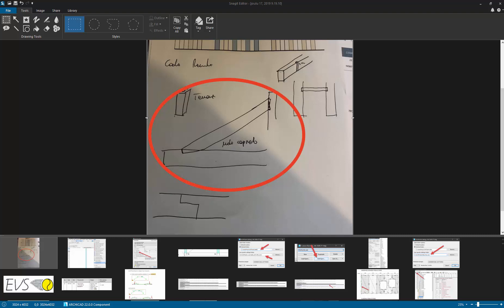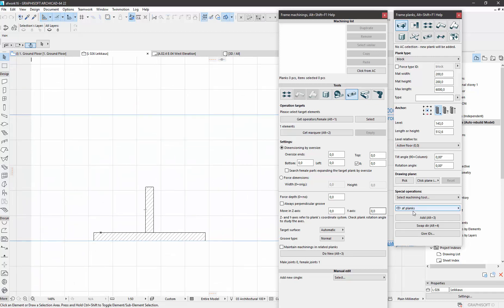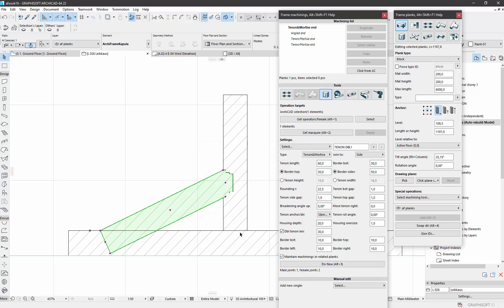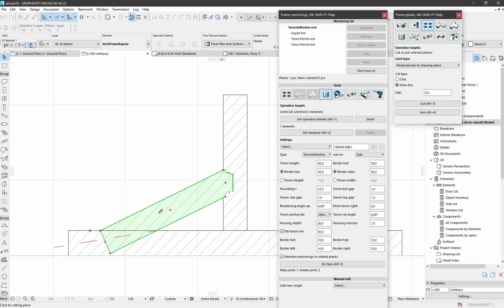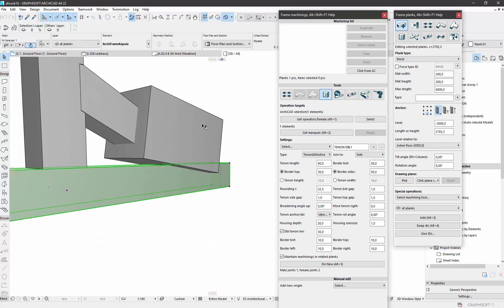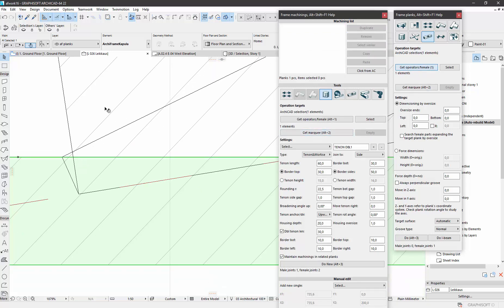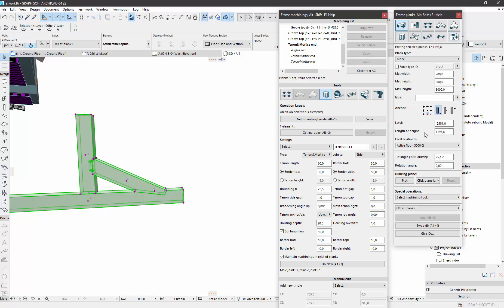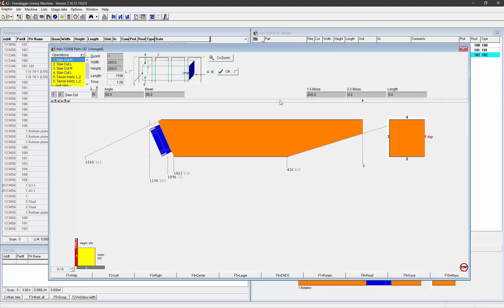Tenon & Mortise Joints in ArchiFrame: Archicad Timber Framing Extension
Support video covering these topics:

- ArchiFrame
- Timber framing
- Tenon and mortise
- Double tenon
- Beam and column joint
- Groove
- Working in section
- Archicad